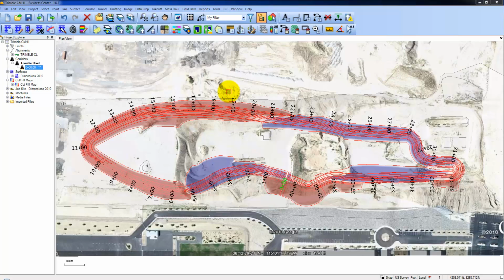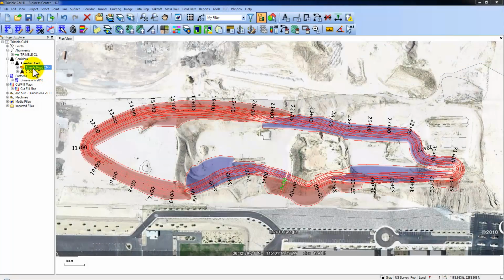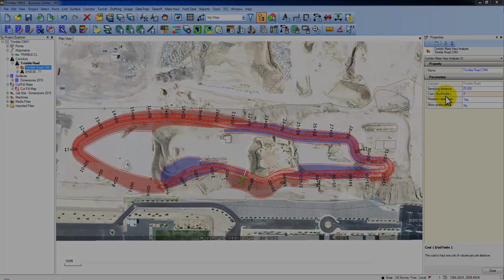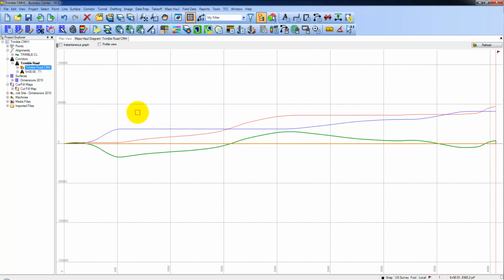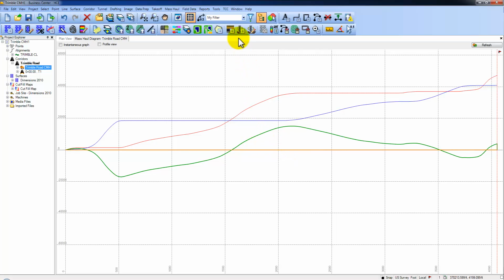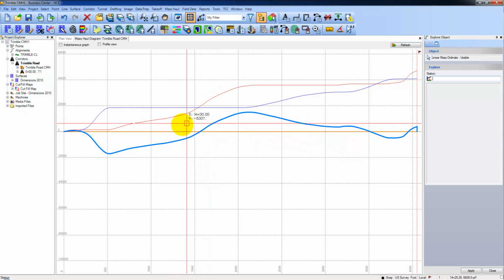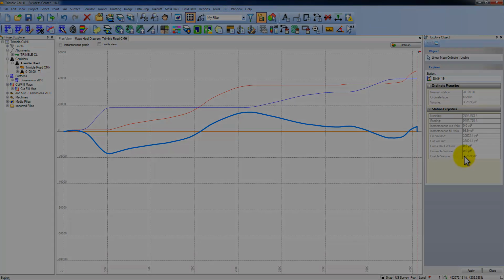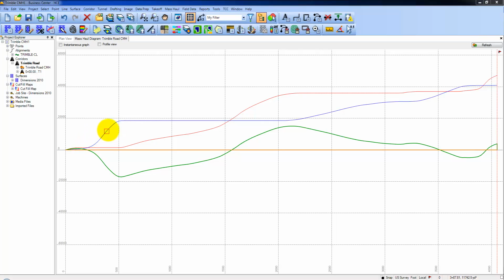Corridor Mass Haul 3 Create a Mass Haul Analysis and Diagram